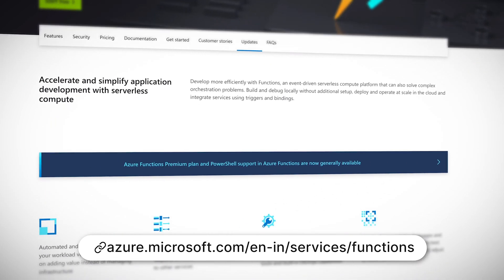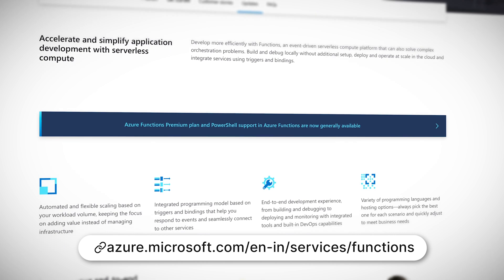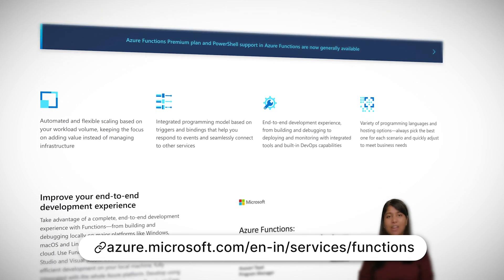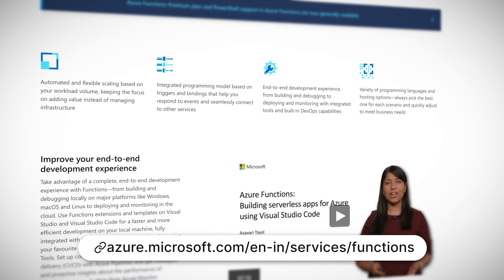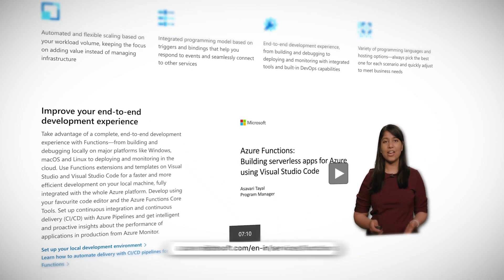Amy Kapernick: Frontend development to cloud computing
How do you even get started using Azure? Amy Kapernick gives some tips on how she got started as a front end developer with no previous cloud computing knowledge. Also, quokkas.